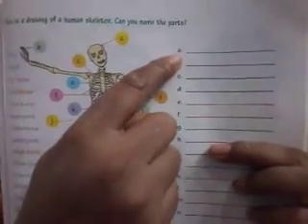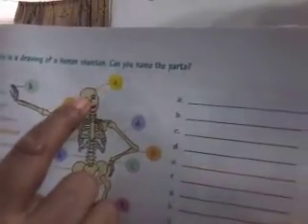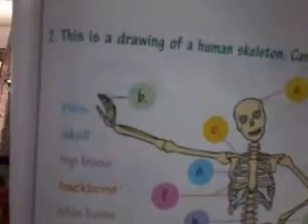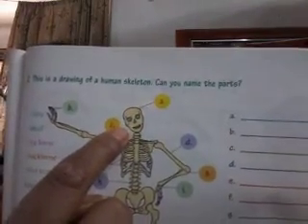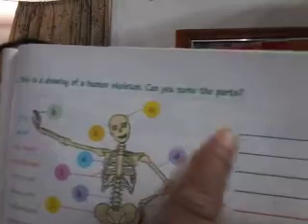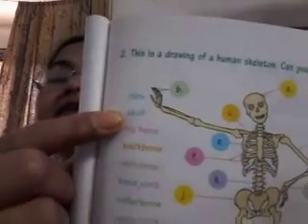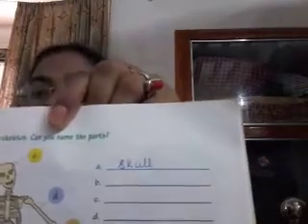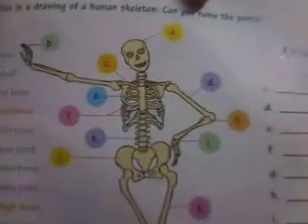STD-2, G.K_CH-26_EX-2 (PG NO.41)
EX-2(pg no.41) done